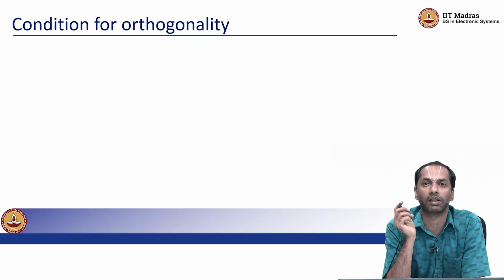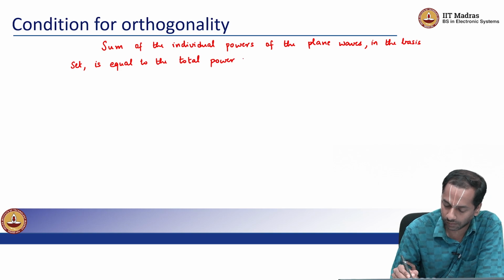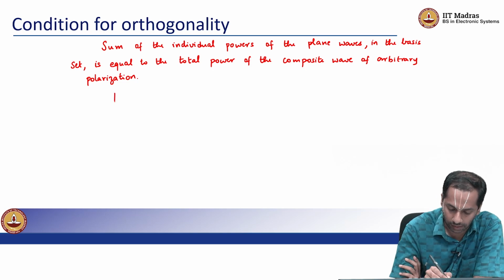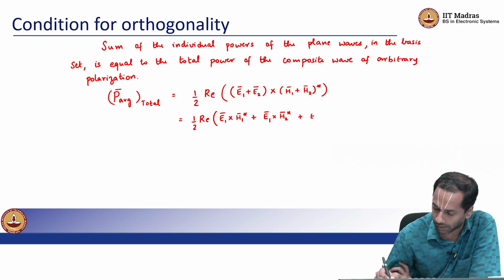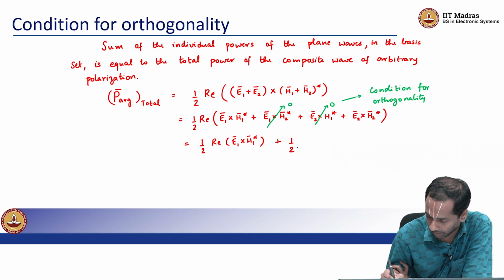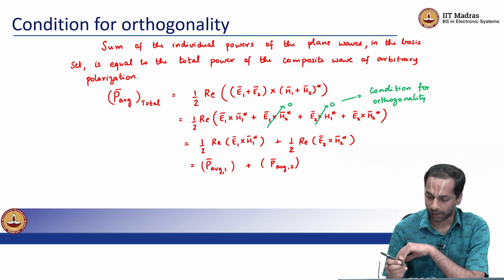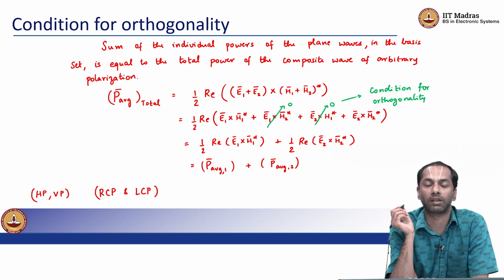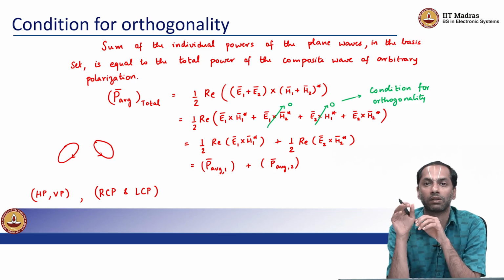W8_L4: Condition for orthogonality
Video Overview
 Orthogonality of plane waves means their cross power terms vanish so the total power of the combined wave equals the sum of the individual powers.
 This condition is more general than simple perpendicularity many pairs of polarizations like horizontal vertical or right left circular satisfy it and can serve as valid basis sets.